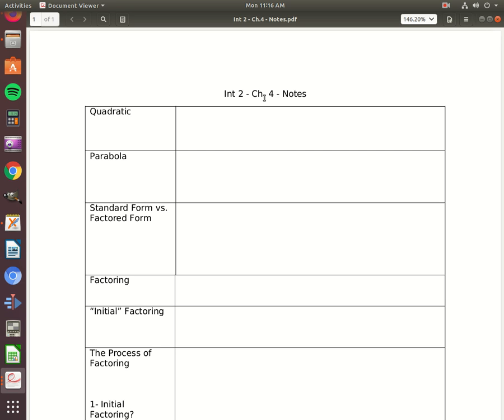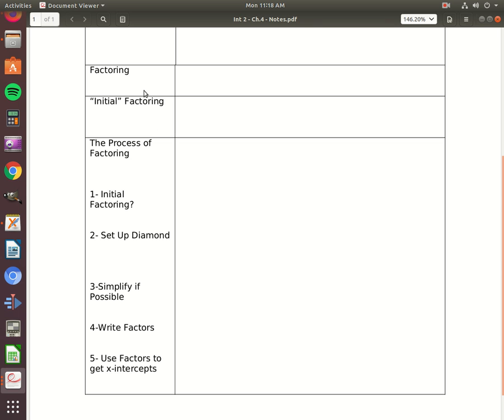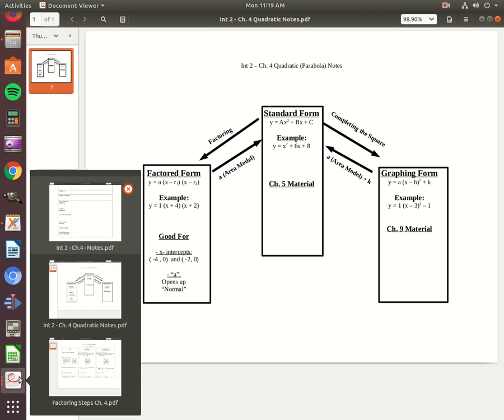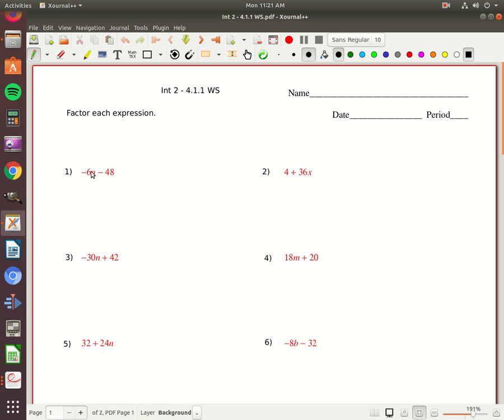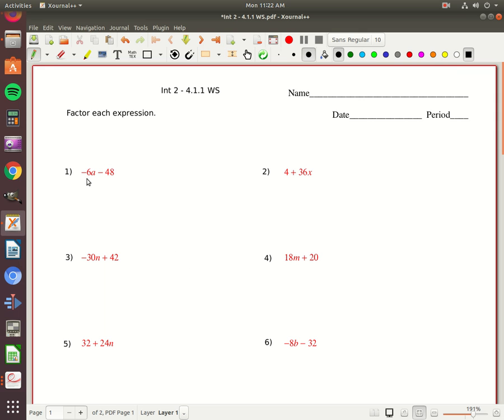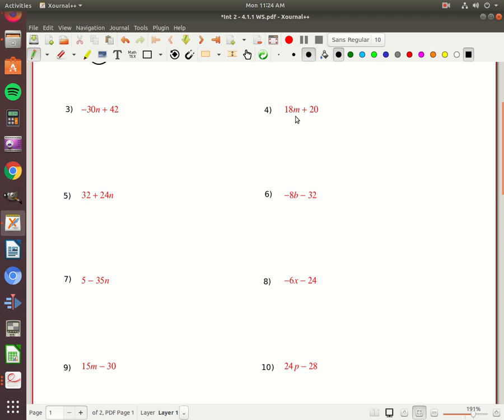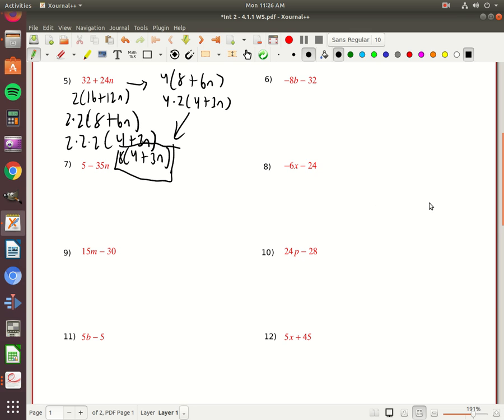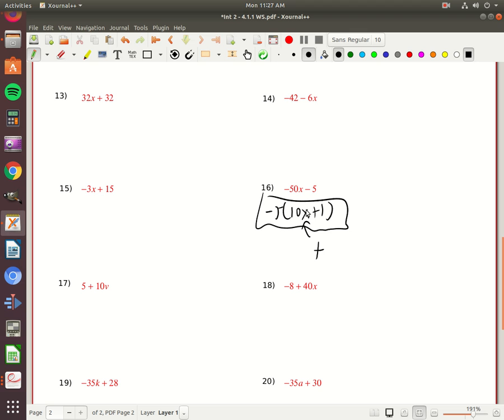Int 2 - 4.1 Day 2